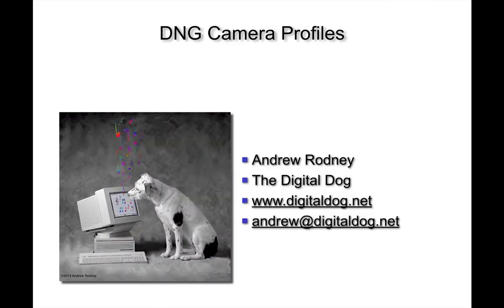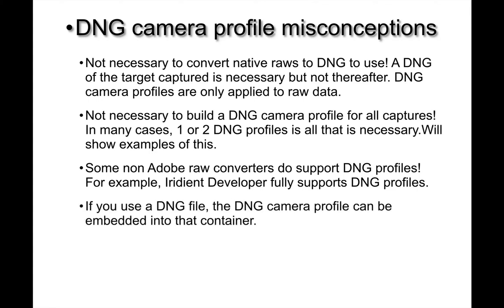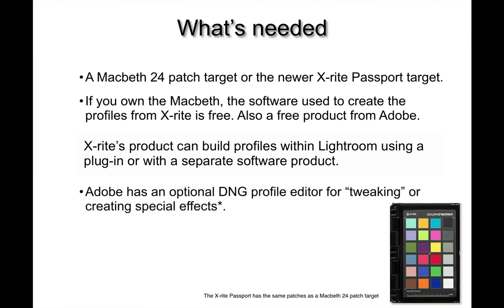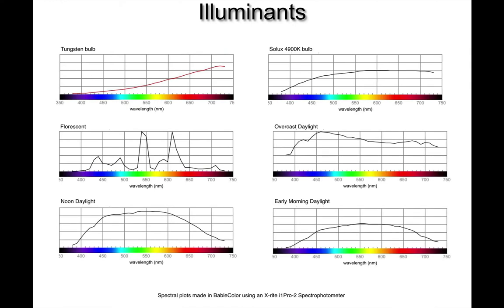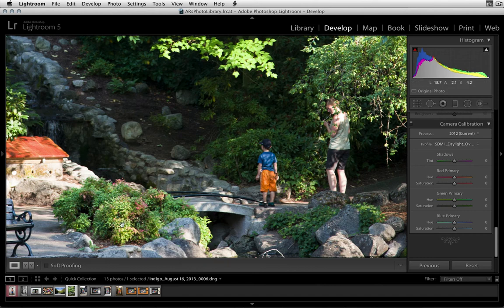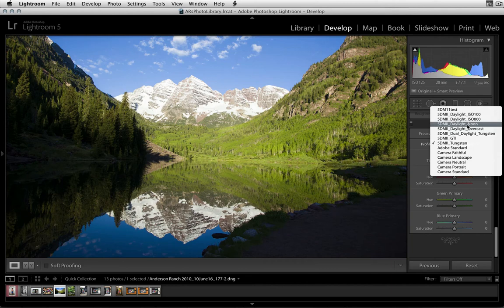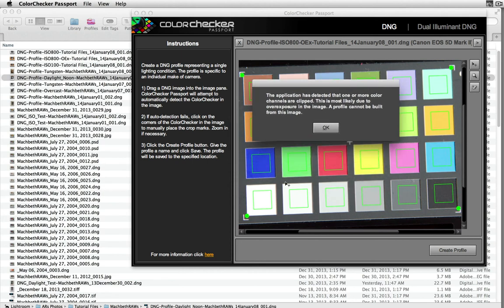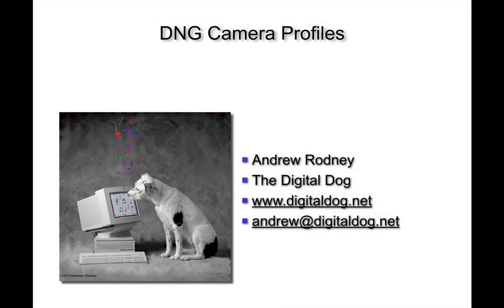DNG Camera Profiles- Andrew Rodney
Create DNG Camera profiles by Andrew Rodney